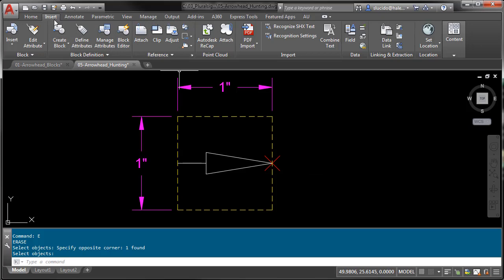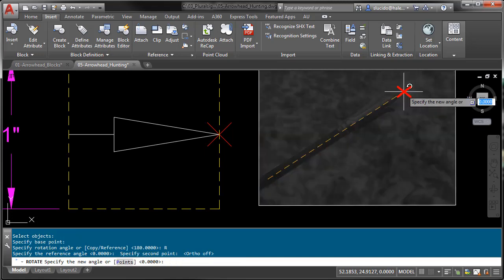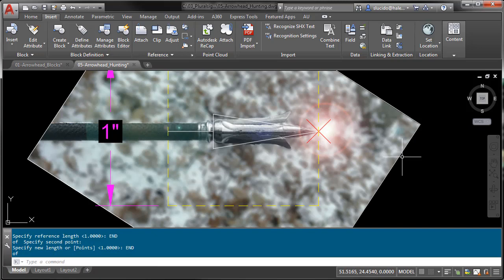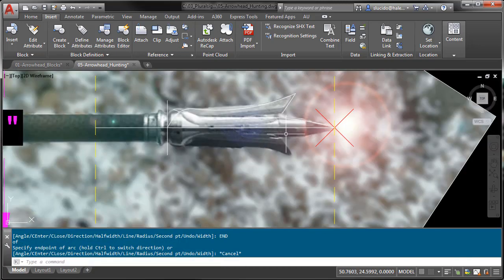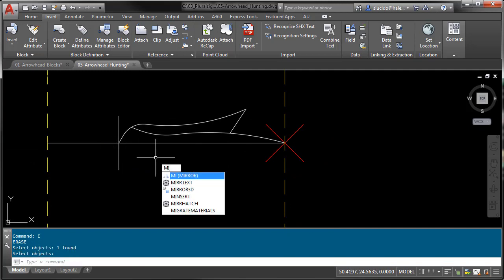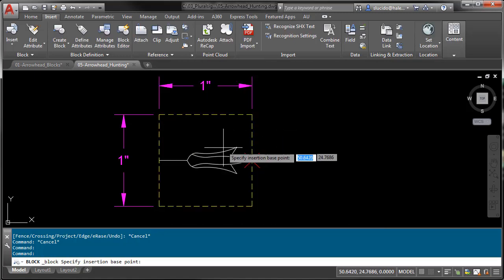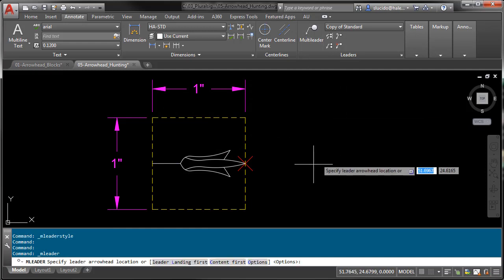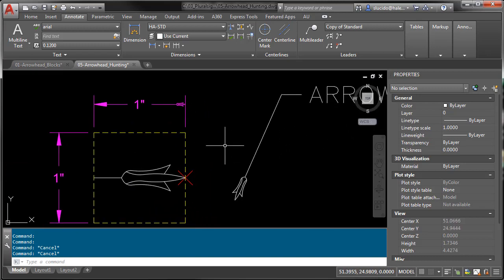Creating a Custom Arrow Style from an Image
This is just a fun post to show you how to use an image to create a custom arrow style. Maybe you have a photo, drawing, or something you want to use as a reference to draw your block. In this one we used an real arrow head image provided to me from a hunting friend in Michigan